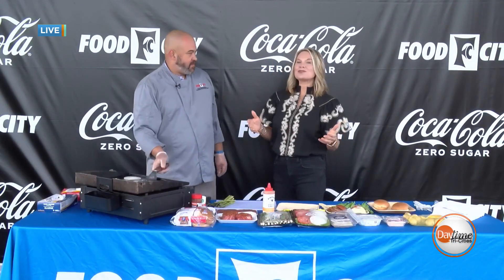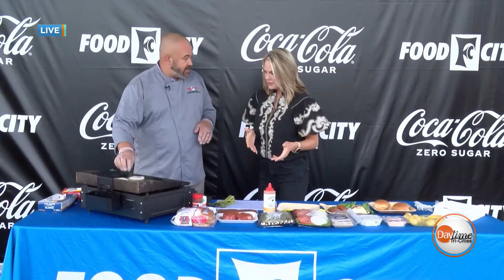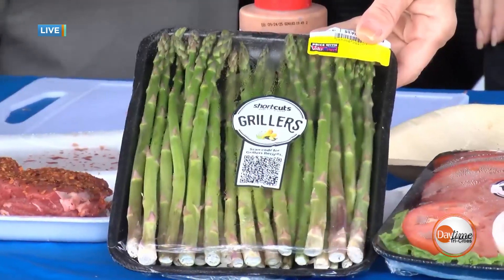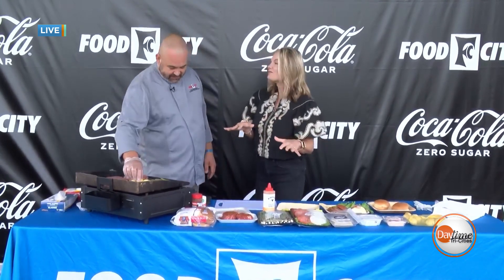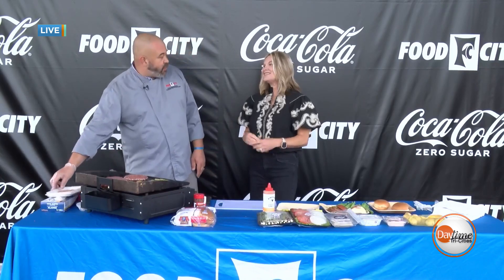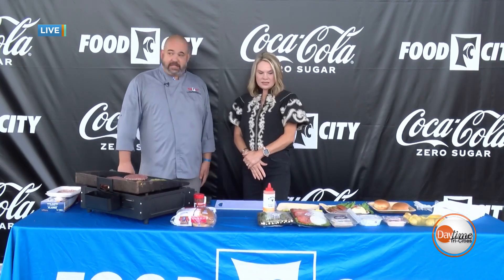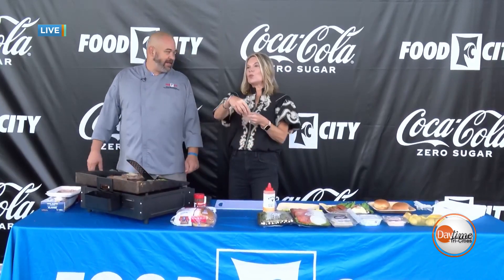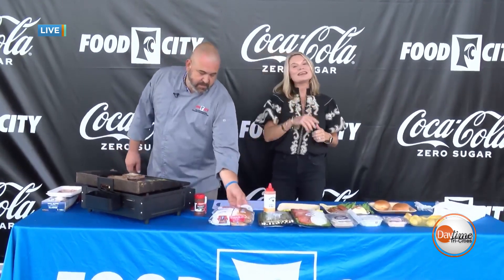Sponsored Content: Daytime LIVE: Food City Friday LIVE Racing Special-Part 3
'It's Grillin' The Way It Oughta' Be" with Food City Executive Chef Tony Mammarella! Please watch the videos to learn more about Chef Tony's process for creating amazing steaks, burgers, and sides on the grill!